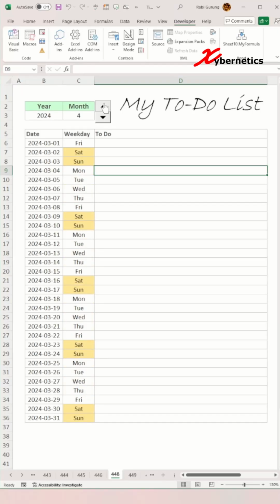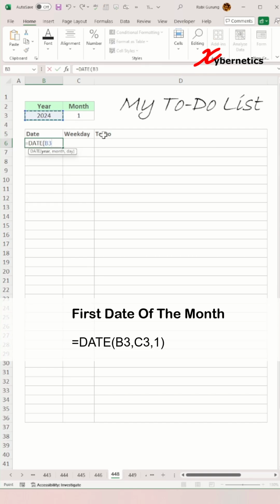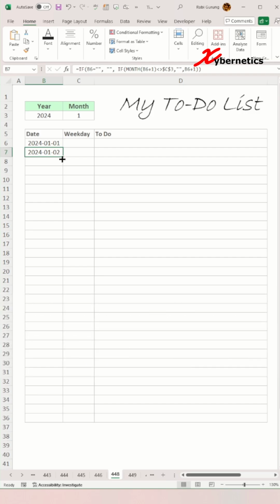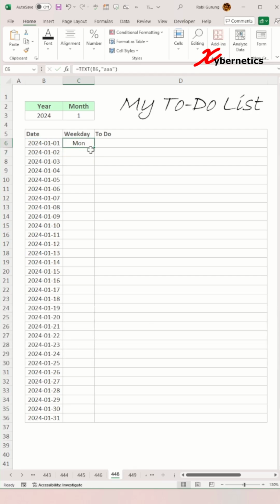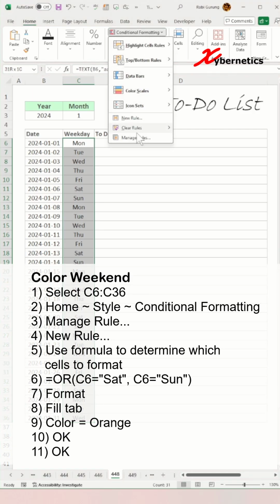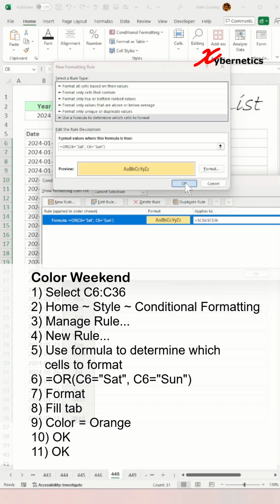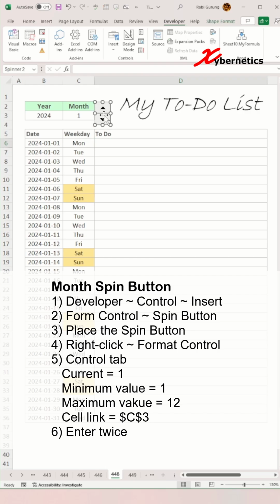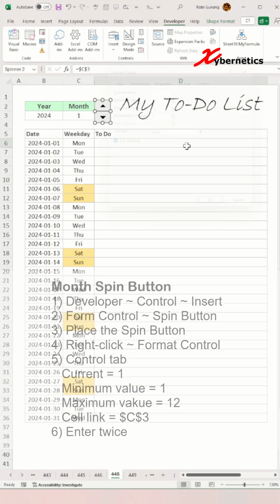Vertical Calendar Template - Excel Tips and Tricks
Learn how to create a vertical to-do list calendar.

Creating a vertical calendar in Excel is simple! First, you'll want to set up your spreadsheet with the dates running down the left-hand column and the days of the week across the top row. This will make it look like a traditional calendar layout. To make it look even more like a calendar, you can add borders around each cell and color-code important dates or events. A vertical calendar is just a calendar that is oriented vertically, with the dates stacked on top of each other instead of spread out horizontally. Excel does indeed have a built-in calendar template that you can use as a starting point, making it even easier to create your own personalized calendar. Additionally, if you're looking to create a rolling calendar in Excel, you can utilize formulas to automatically update the dates based on the current date, ensuring that your calendar is always up-to-date. While Excel does offer various planner templates, you can customize your own to suit your specific needs and preferences.

By the end of the video, you should be able to answer the following questions.
How to create a vertical calendar?
How do I make a spreadsheet look like a calendar?
What is a vertical calendar?
Does Excel have a built-in calendar template?
How to create a rolling calendar in Excel?
Does Excel have a planner template?

Weekend Coloring
1) Select C6:C36
2) Home ~ Style ~ Conditional Formatting
3) Manage Rule...
4) New Rule...
5) Use formula to determine which cells to format
6) =OR(C6="Sat", C6="Sun")
7) Format
8) Fill tab
9) Color = Orange
10) OK
11) OK

Year Drop-Down List
1) Select cell B3
2) Data ~ Data Validation
3) Setting tabs
4) Set Allow to List
5) Source as 2024,2025,2026,2027,2028,2029,2030
6) OK

Month Spin Button
1) Developer ~ Control ~ Insert
2) Form Control ~ Spin Button
3) Place the Spin Button
4) Right-click ~ Format Control
5) Control tab
   Current = 1
   Minimum value = 1
   Maximum value = 12
   Cell link = $C$3
6) Enter twice